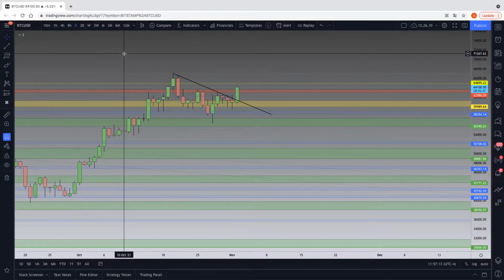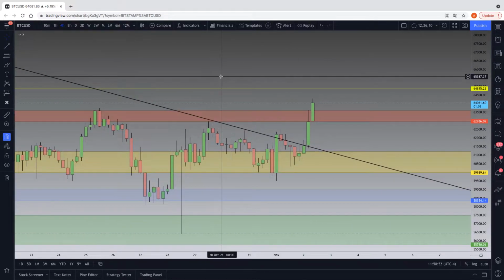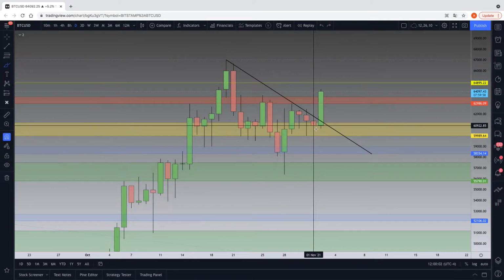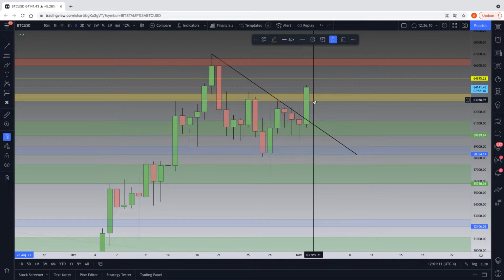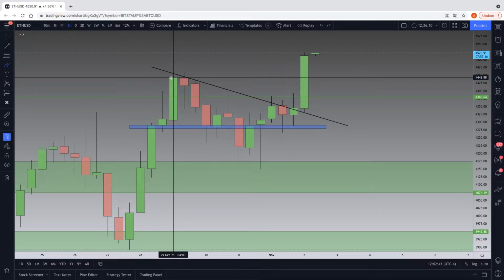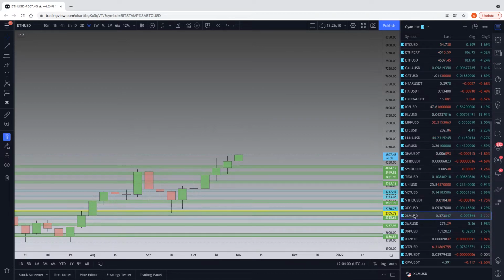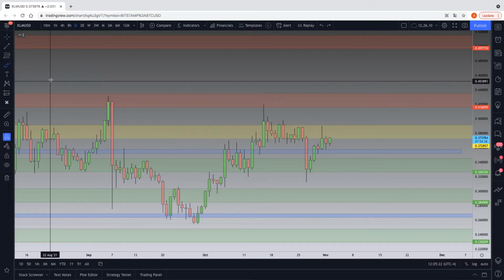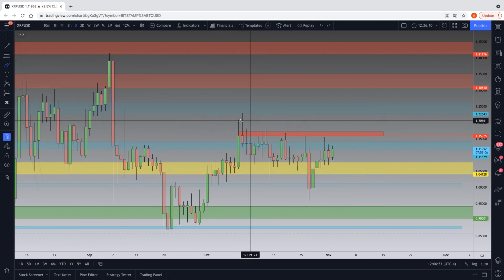Episode 6 - Tuesday Market Update 11/2/21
Video Chapters:
BTC 0:00
ETH 5:30
XLM 7:22
XRP 8:50

Nothing contained on our Site constitutes a solicitation, recommendation, endorsement, or offered or any third party service provider to buy or sell any securities or other financial instruments in this or in in any other jurisdiction in which such solicitation or offer would be unlawful under the securities laws of such jurisdiction.